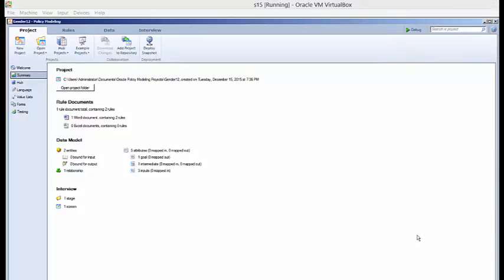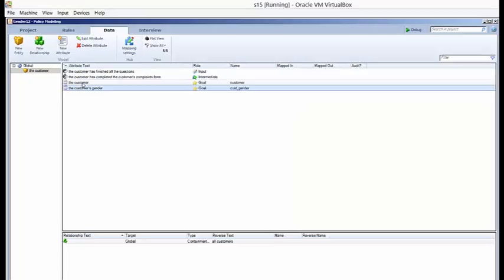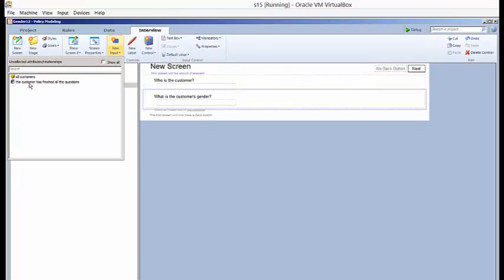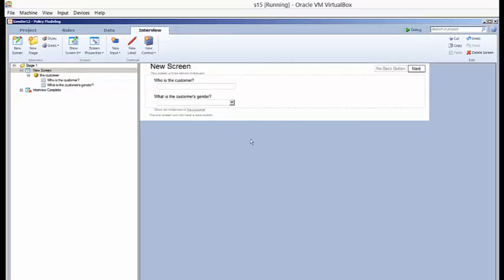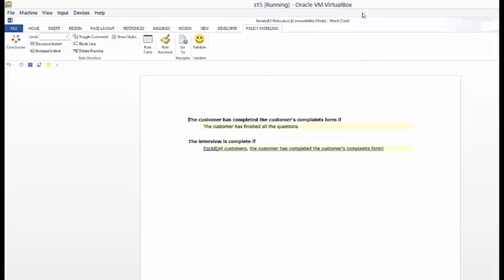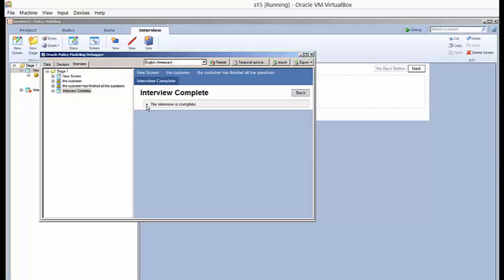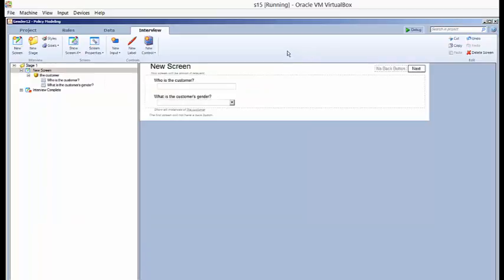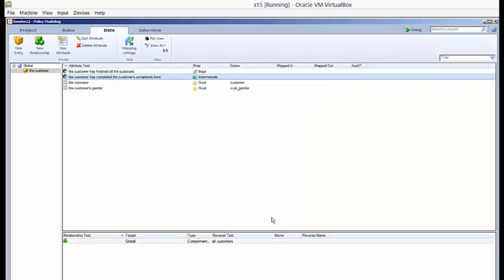OPA 12 Whats New Part Three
This third video in the series demonstrates some of the common modified work practices in version 12 of Oracle Policy Modelling compared to version 10. Specifically in this video we look at Gender Substitution and Decision Reports.